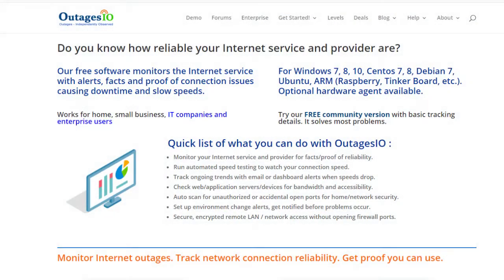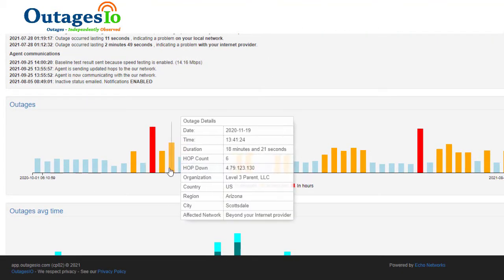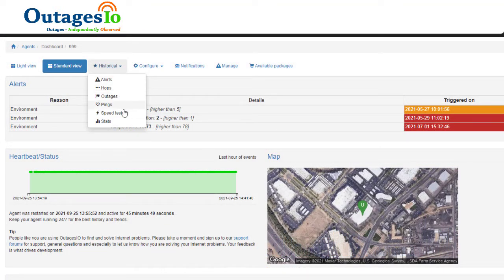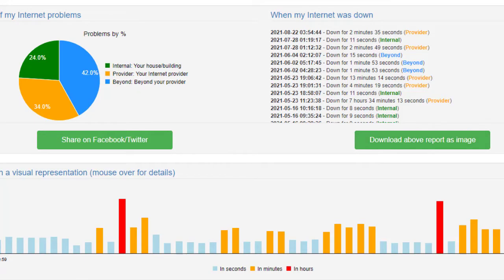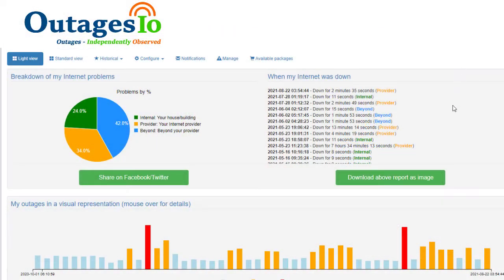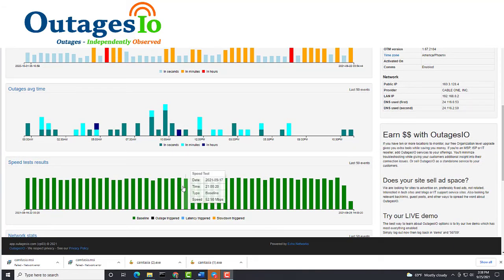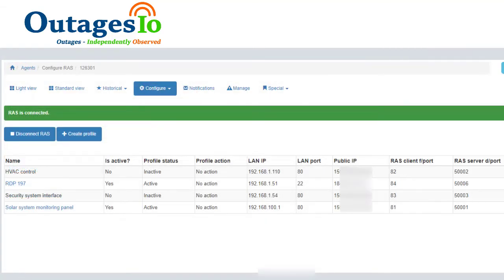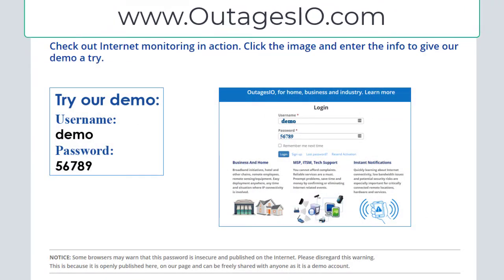Monitor your Internet FREE using OutagesIO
How reliable is your home or business Internet connection is? Do you need to show your provider the problems you're having but not sure how? Would you like to be alerted to disconnections, outages, slow speeds, all automatically? Then is for you. FREE offer below!

I used to own a small ISP company so have a good idea of what it took to support customers, the kind of information they had to share with us so we could help them and so on. I built OutagesIO based on my own experiences not only in providing such services but later, trying to get help from providers for our customers and my own home services.

OutagesIO goes beyond being an Internet monitor, Internet connection test, Internet outage detector, downtime detector, it does much more and all from a single dashboard. It shows you how your Internet service and provider are performing so you can see what’s actually happening.

Our free software and reports instantly benefits anyone that wants to better understand what is happening with their service.  It shows exactly when there were outages, how long they lasted, if they were with your provider or beyond and even at what times of day most of the problems happen.

Our free Community version works for most but for those that like to dig much deeper into the details, we offer Extended reports which include more details, historical reports and insights and additional tools.

For small IT companies supporting remote customers, you might find our RAS option to be useful for gaining remote access without having to have your customers open firewall ports.

For ISP, MSP and other IT Support companies
Imagine being able to gain connection and provider performance data and insight across dozens or thousands of monitored locations.

No matter what the providers report, you'll always know what happened and as a bonus, which providers are most reliable. Perfect for supporting remote, work at home employees too.

FREE random Offer! Just mention this URL in a forum post and your agent ID.

And by the way, at no cost, we help communities or towns suffering bad Internet and the provider won't fix it or may not be aware of the problems, we can help.

Everyone needs reliable Internet!